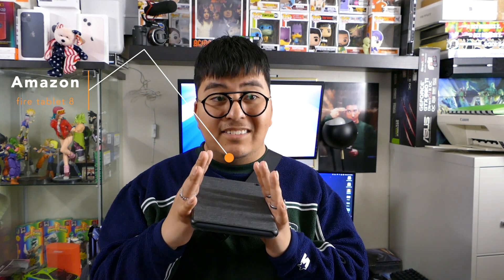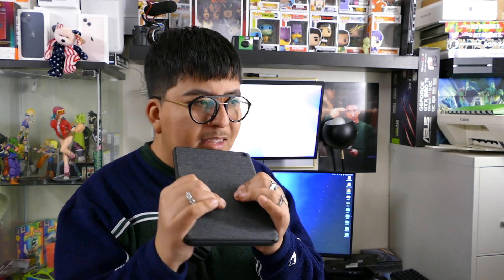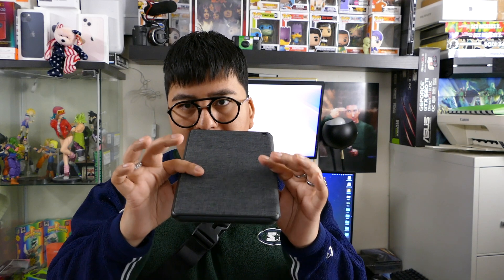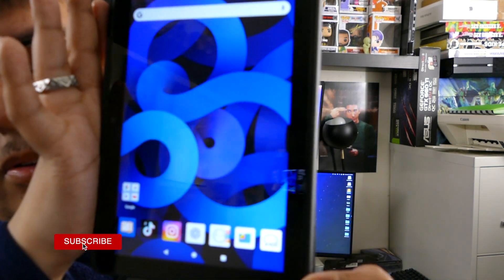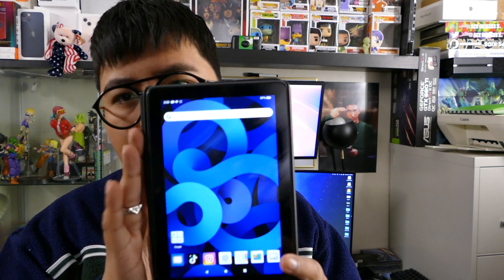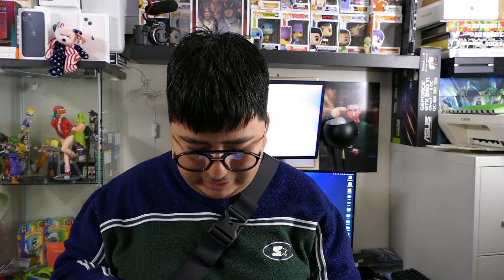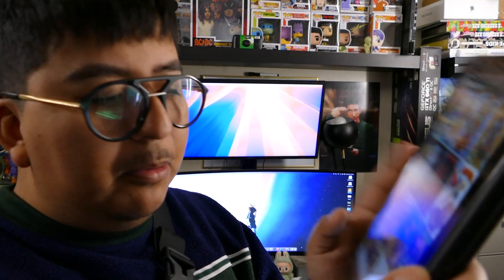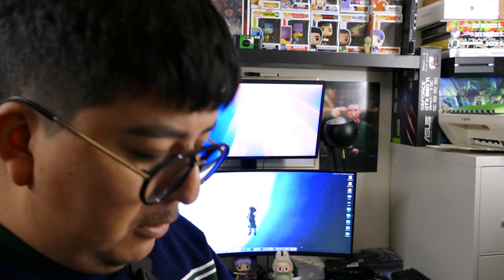Fire HD 8 (2025)best tablet!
In this video i will show u guys how im using the fire tablet 8 as a cheap android tablet
 link for turorial play store services
 Amazon link with sale
 Amazon Fire HD 8 Tablet Cover